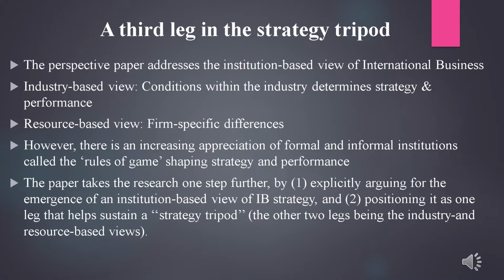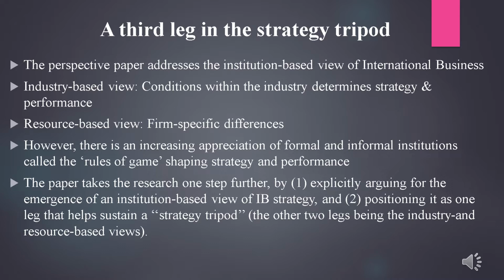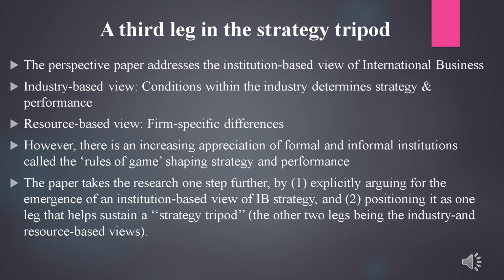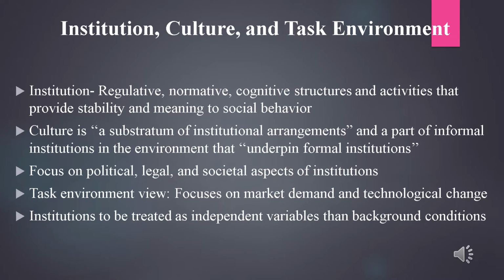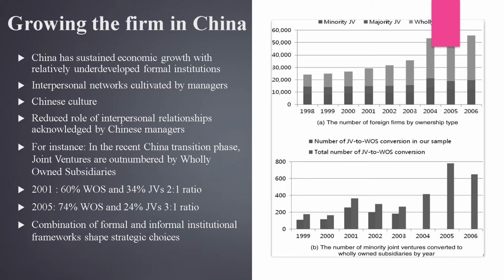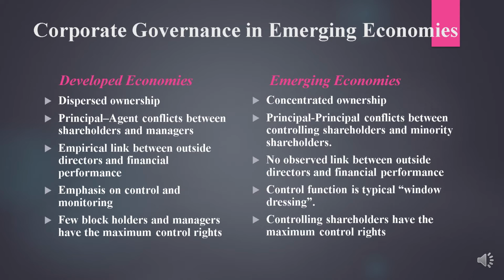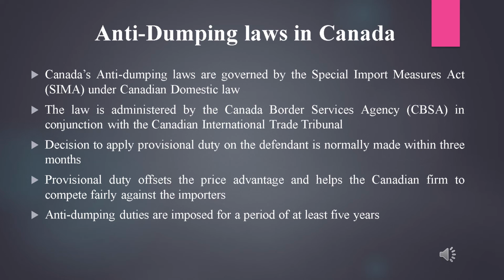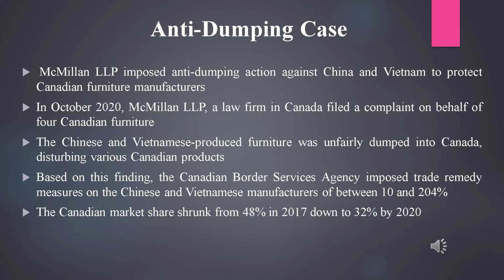TRU-MBA-F22-01-Salman Kimiagari-Group 2-An institution-based view of IB